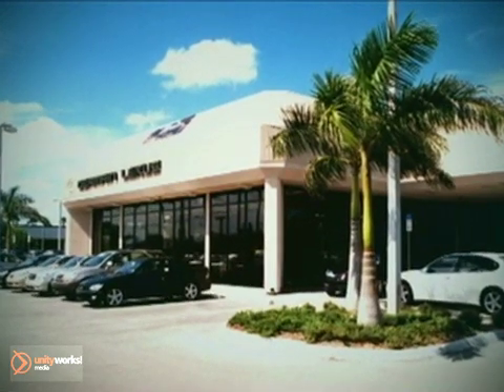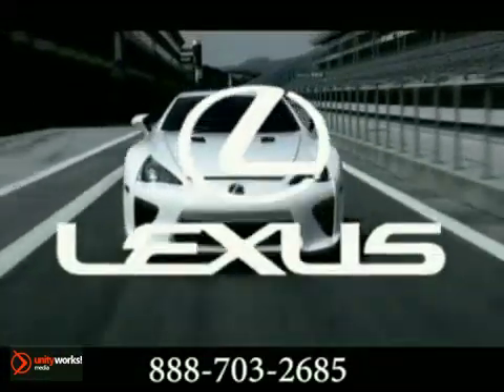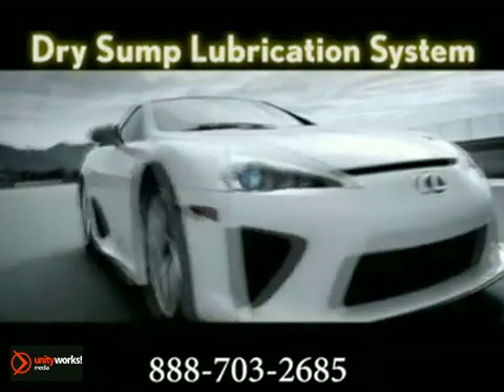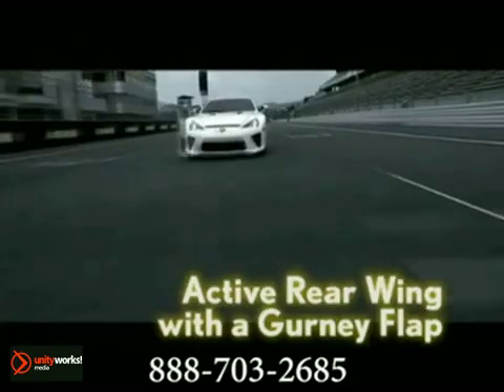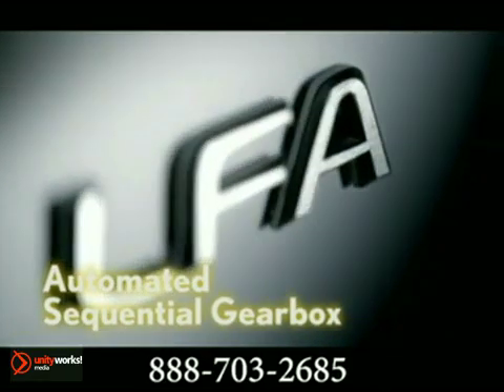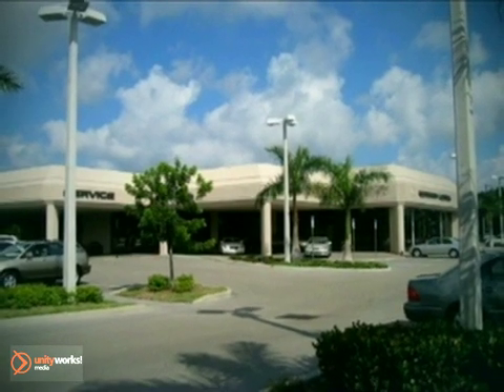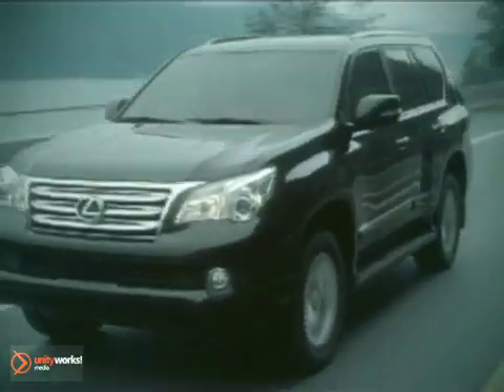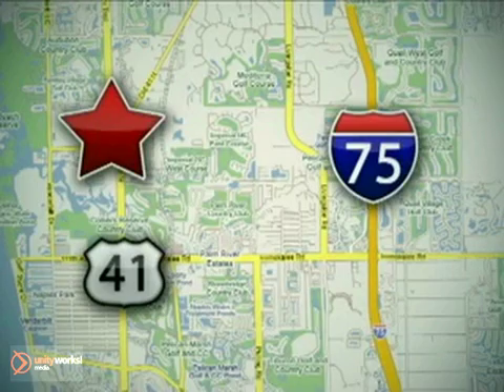New 2012 Lexus LFA Naples Bonita Springs FL Naples FL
Germain Lexus of Naples FL
13491 N. Tamiami Trail
Naples FL Fort-Myers FL, 34110

Germain Lexus is your source for luxury new and Certified Pre-Owned Lexus vehicles, and used cars, trucks and SUVs. Whether you're searching for a Lexus LS, Lexus GS, Lexus ES, Lexus IS, Lexus SC, Lexus LX, Lexus GX10, Lexus RX or Hybrid, be sure to contact the sales team at Germain Lexus first.

Once you experience the excellent customer service at our family-owned and operated dealership, you'll understand why people travel here from all over Southwest Florida, including Sarasota, Estero, Bonita Springs, Marco Island, Fort Myers, North Ft Myers, Lehigh Acres, Immokalee, Sanibel, Cape Coral, Punta Gorda, Venice, Port Charlotte, Englewood, Nokomis, Bradenton, Arcadia, Clearwater, the Tampa Bay area, Fort Lauderdale, and Miami.